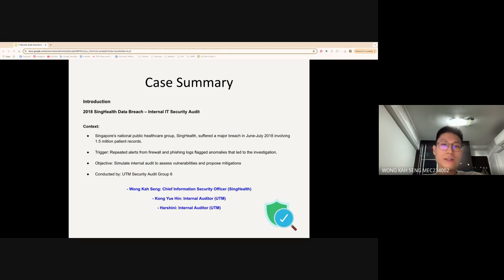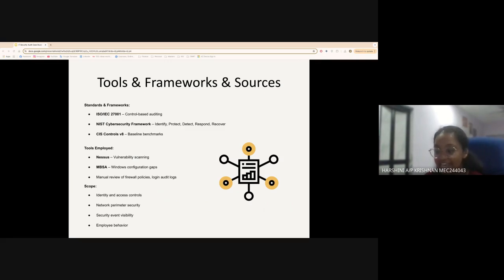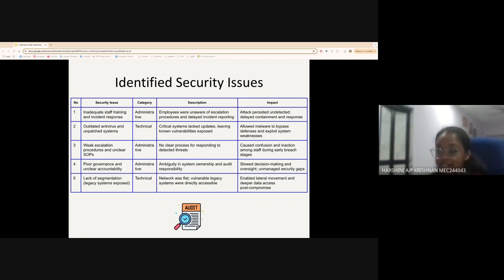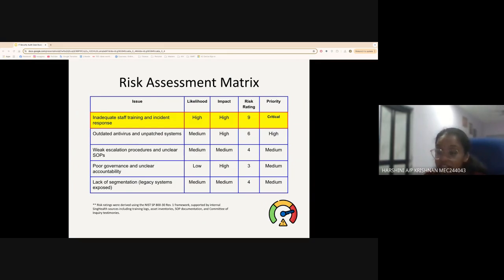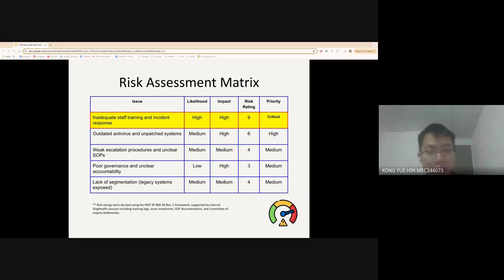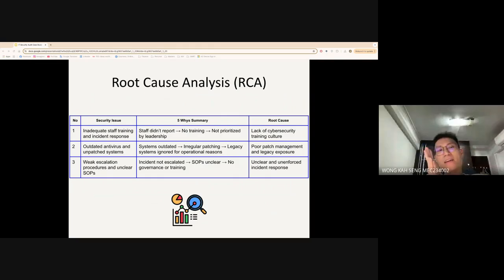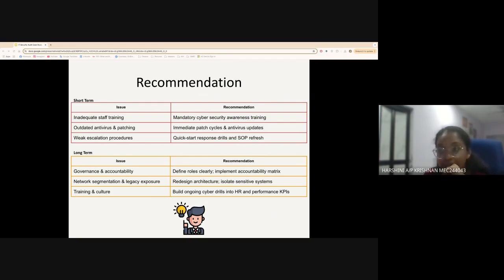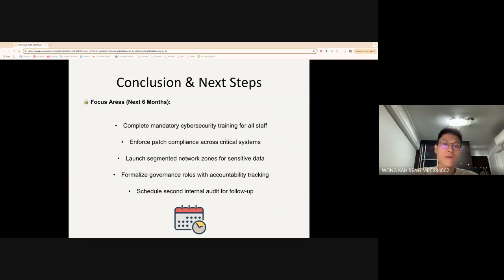AuditCaseStudy Assignment 3 Group 6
MECR2123-53 Group Assignment 3 Group 6

-Wong Kah Seng: MECR 234002
-Kong Yue Hin:  MECR 244073
-Harshini: MECR 244043